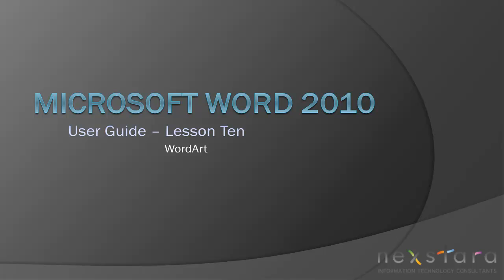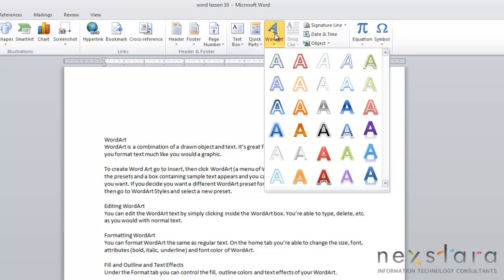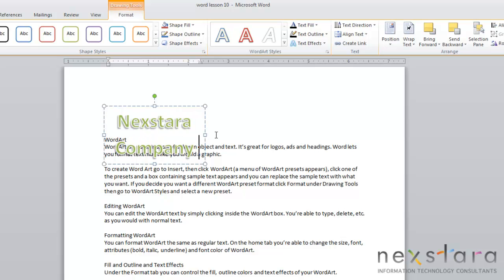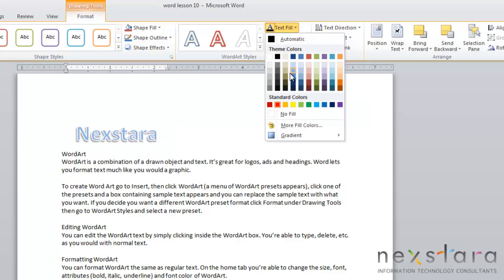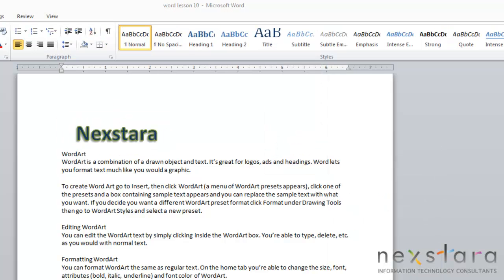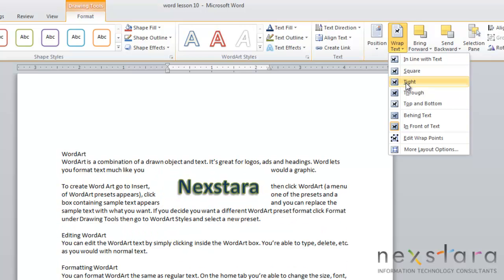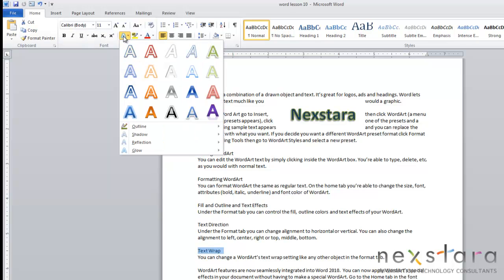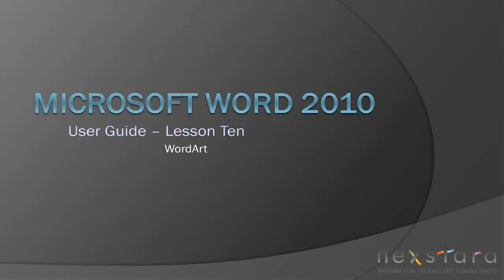Microsoft Word 2010 - User Guide - Lesson Ten - WordArt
IT Consultants show users how to create and edit WordArt in Microsoft Word 2010.